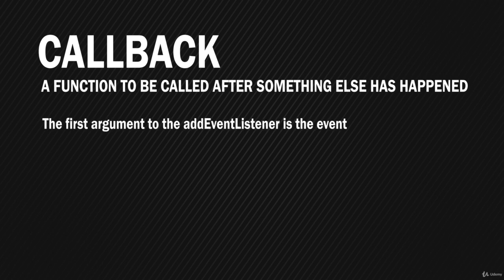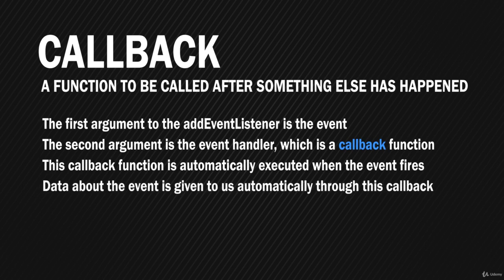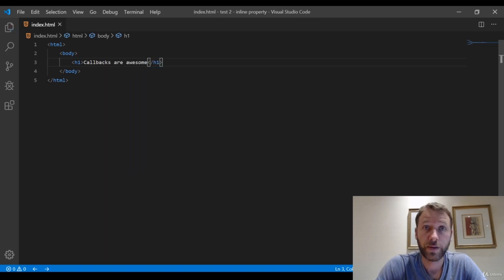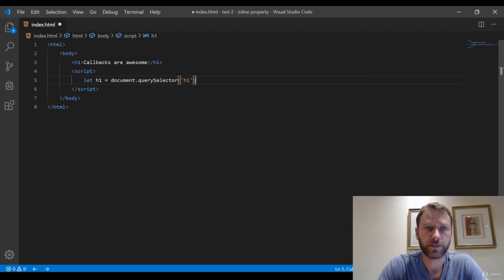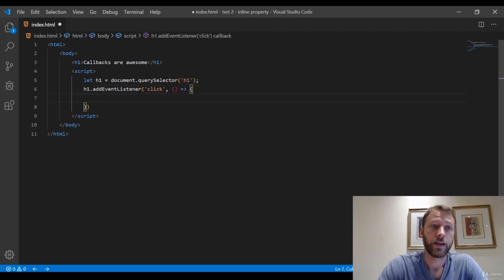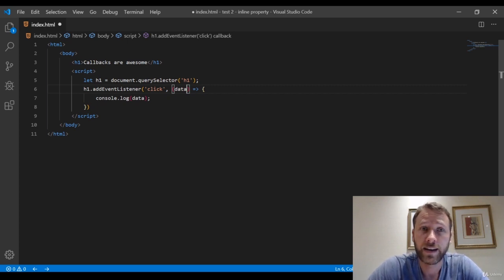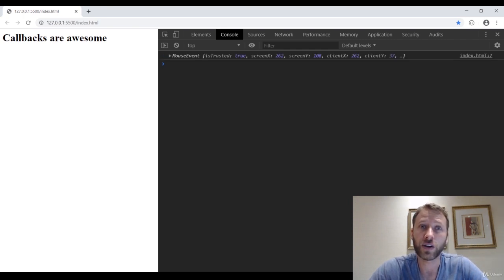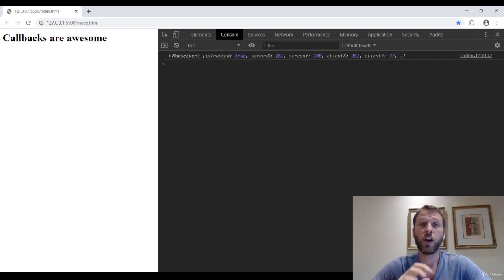23 Callback functions a quick overview